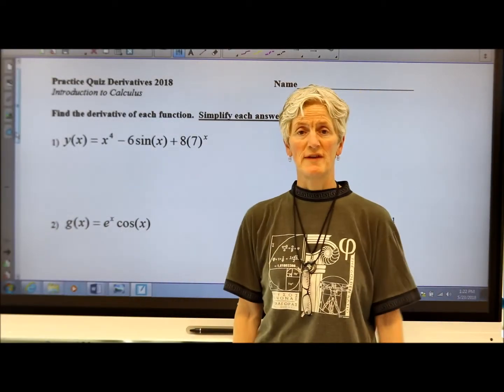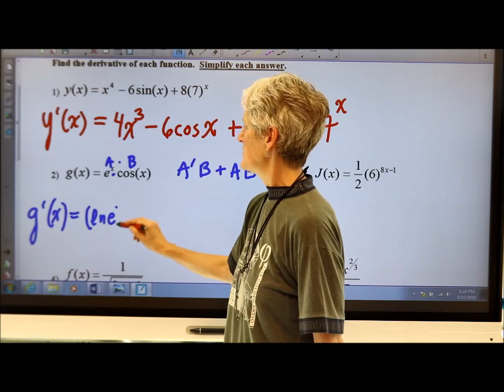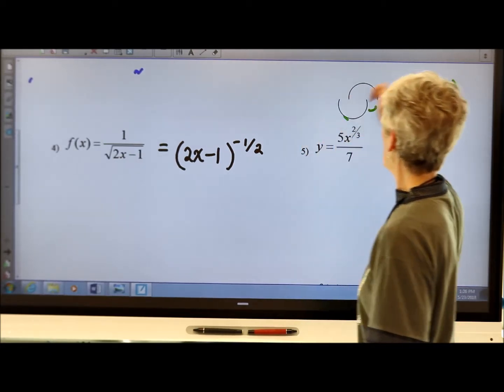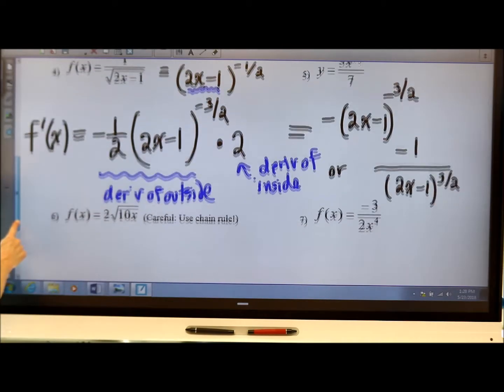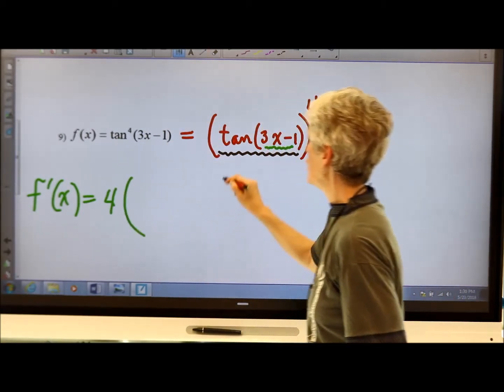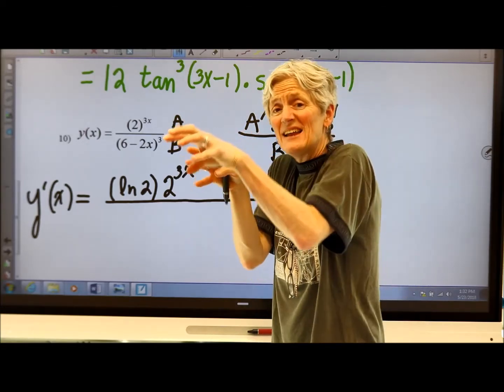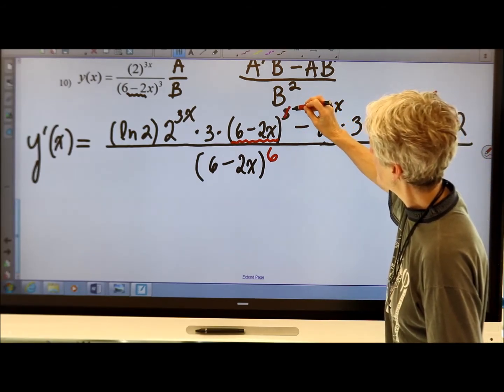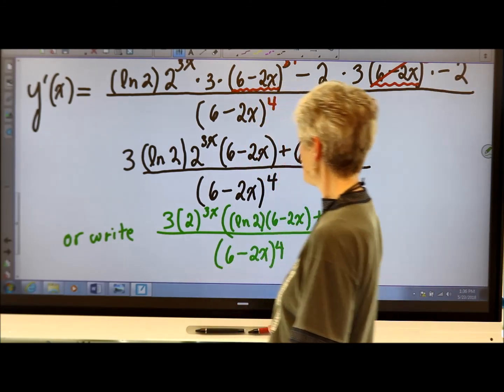Finding Derivatives of functions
How to find the derivative of functions with product quotient chain exponential and trig rules